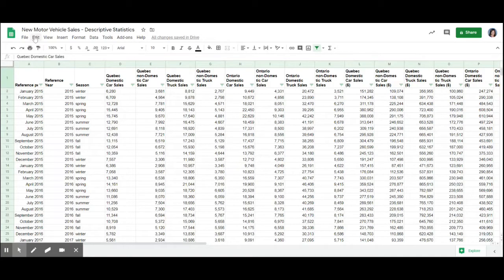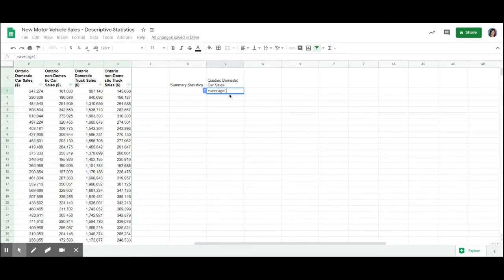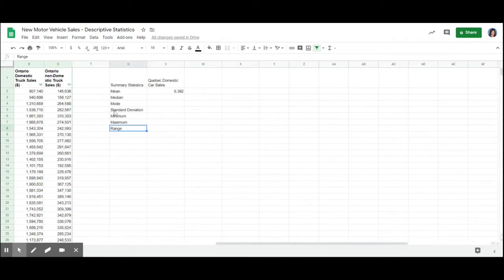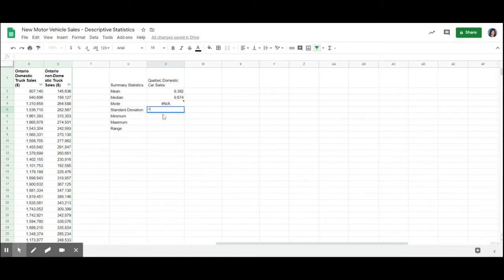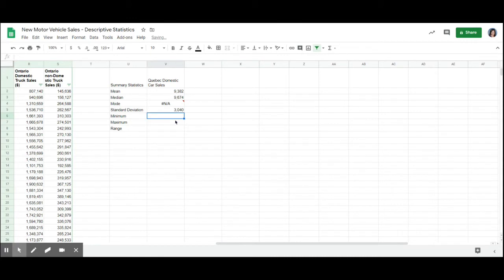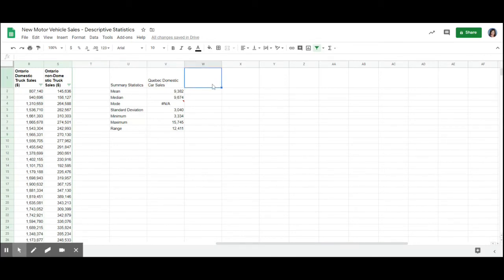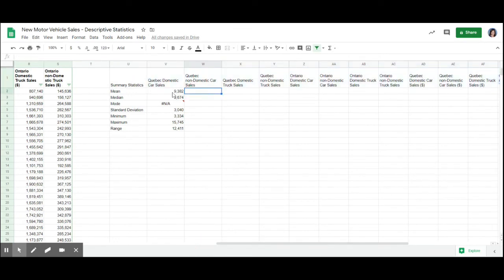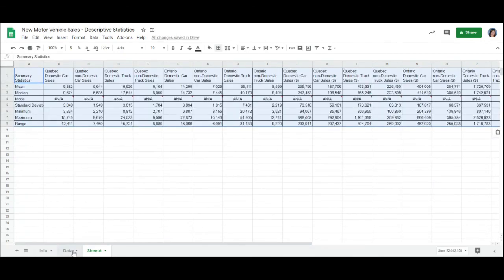Example 1 Creating Summary Statistics For Quantitative Variables